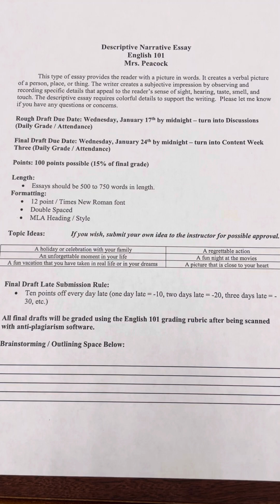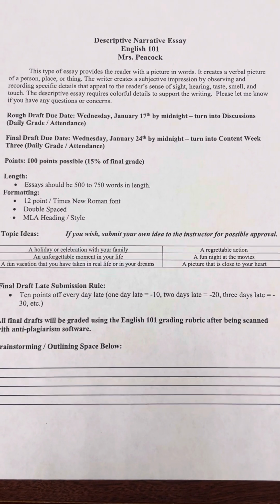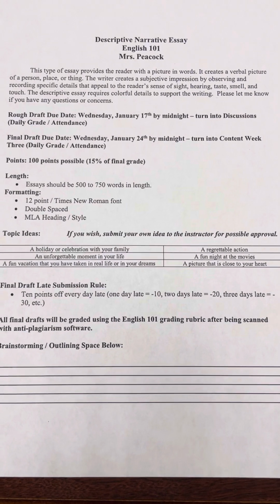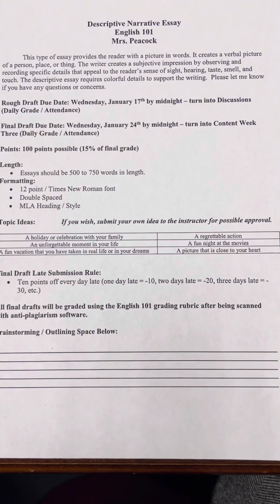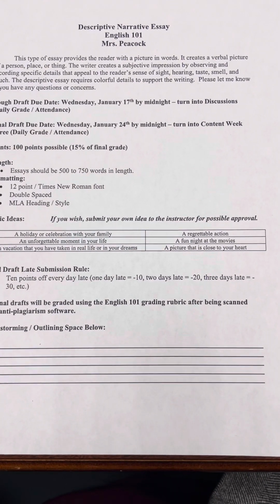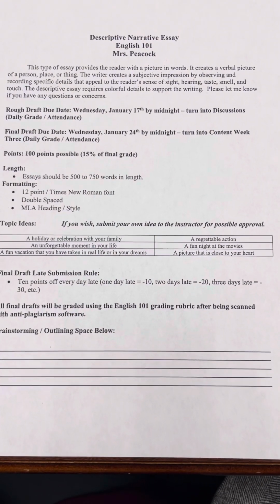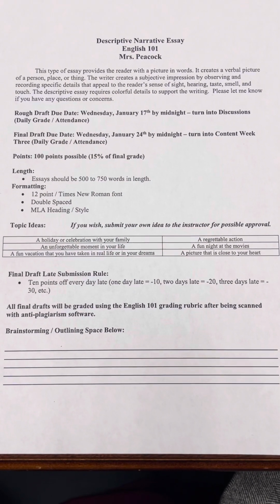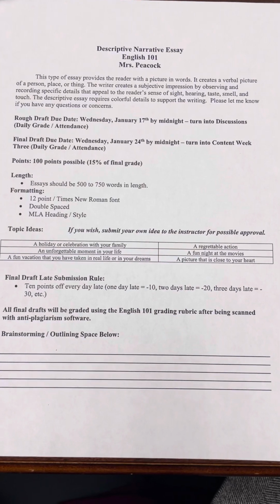Descriptive Narrative Essay Informative Video